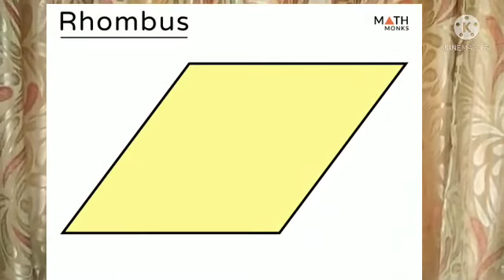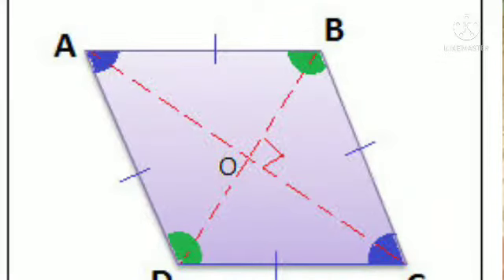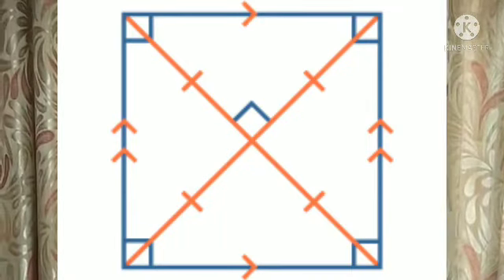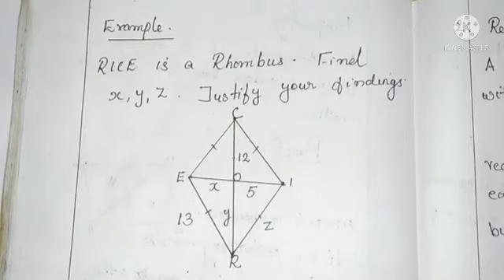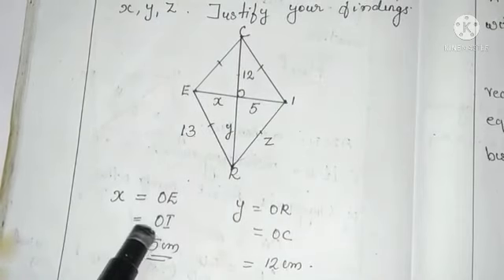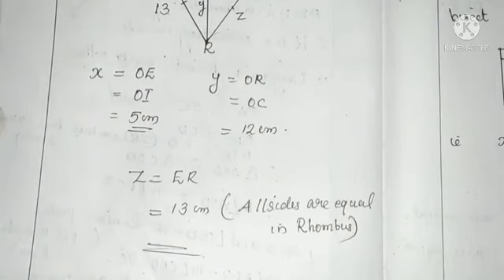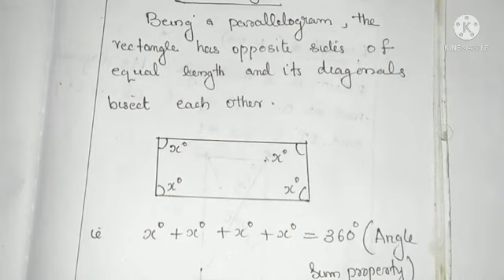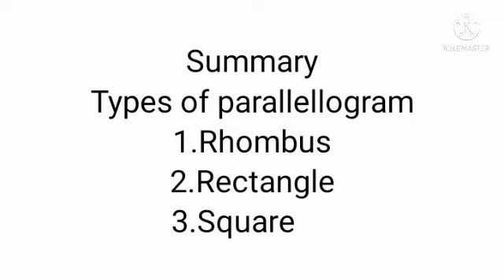CLASS 8 MATHS(29/07/21)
SPECIAL TYPES OF PARALLELOGRAMS